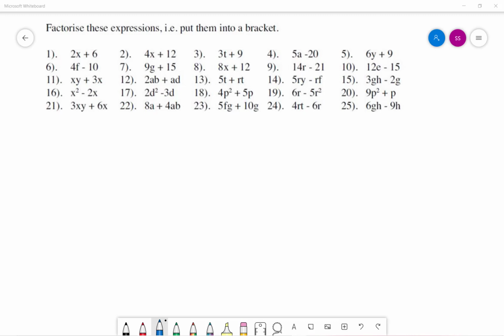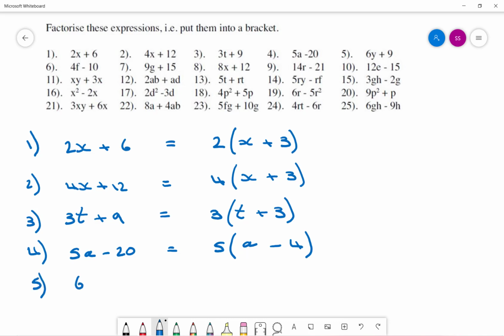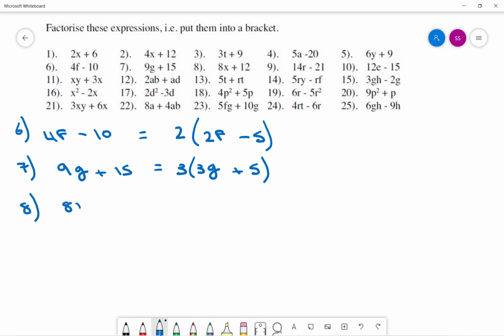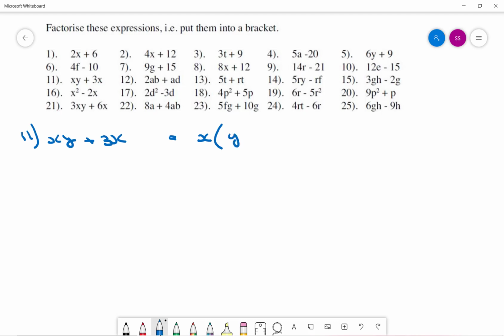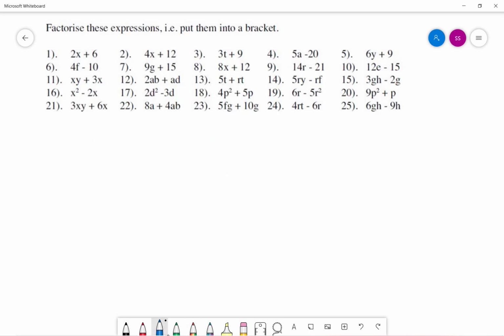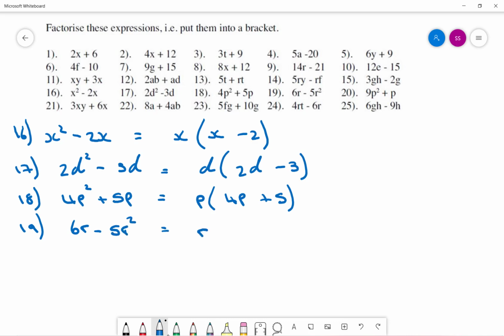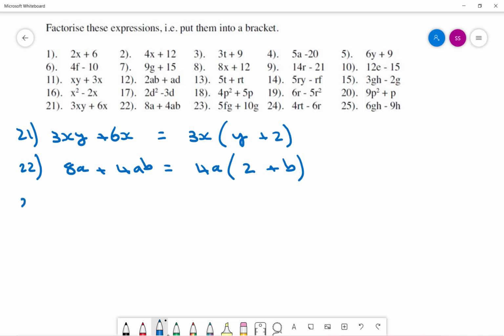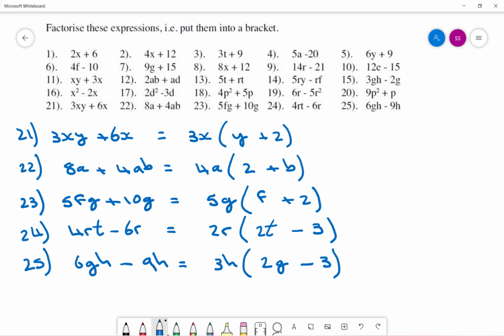Preparatory Math Topics for Power Engineering, Chapter 5, Objective 3, Exercise 5.2 Solutions